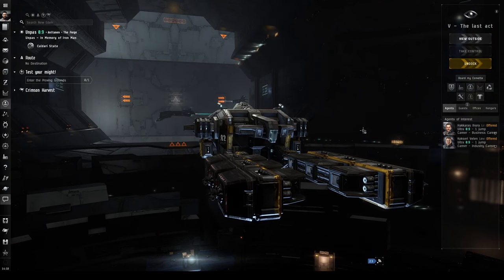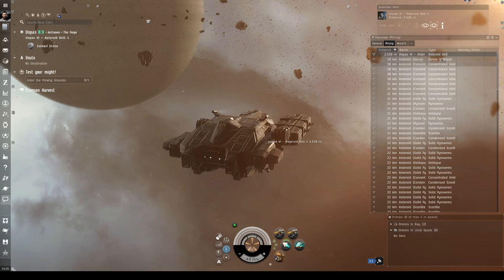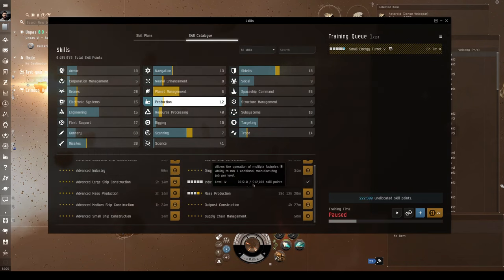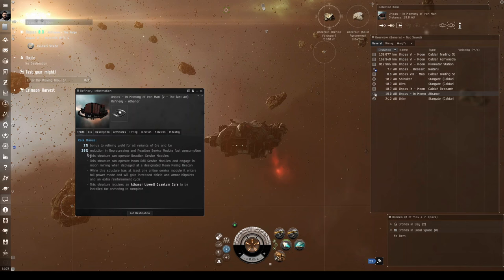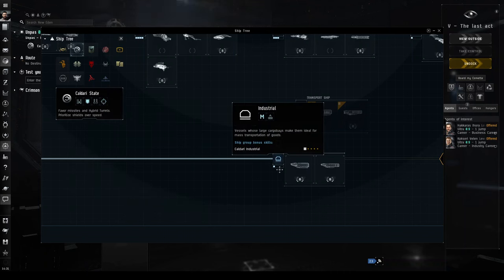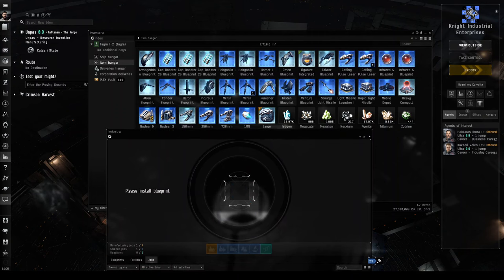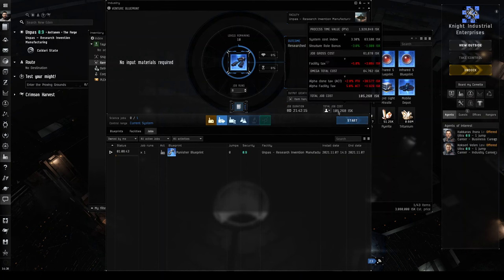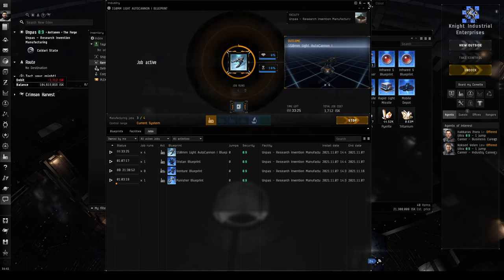EVE Online: In-Depth Tutorial to Mining, Reprocessing and Manufacturing 2021-2022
In this video, I fully explain how to mine, where to mine, the ins and outs of reprocessing, the mineral/material market and so much more! This is your in-depth tutorial on mining, reprocessing, blueprinting and making money!